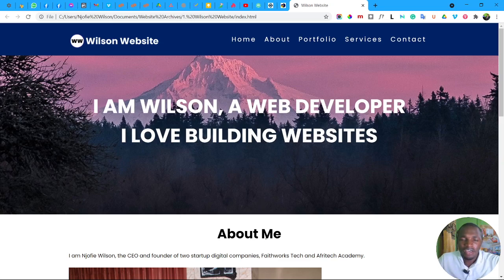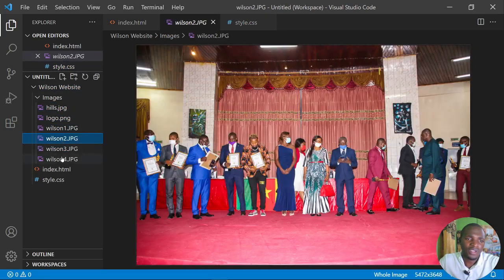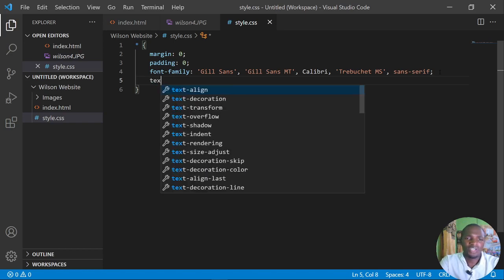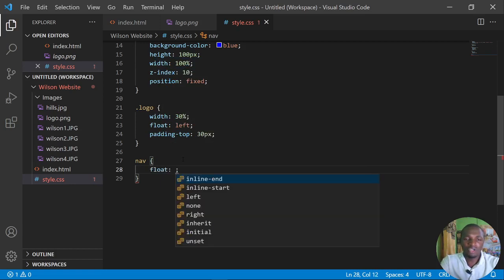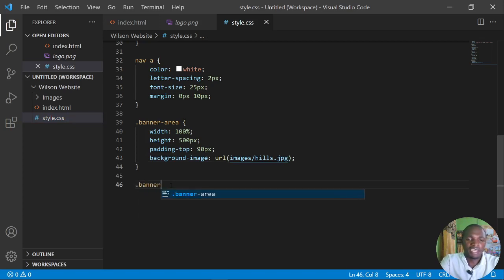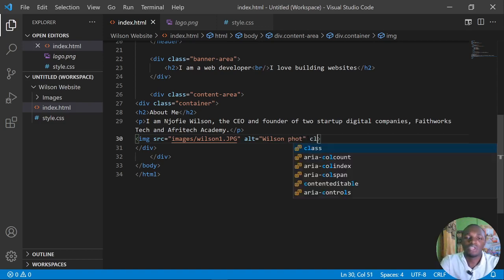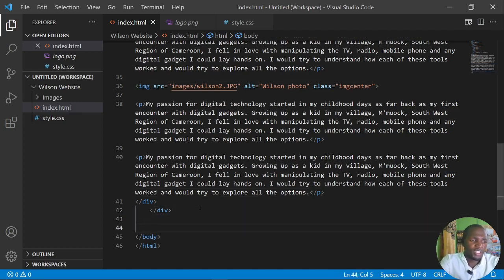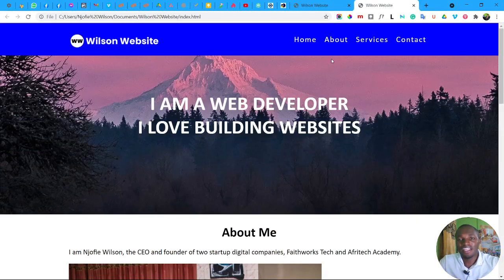How to build a website with HTML and CSS Step by Step for Beginners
In this video, you will learn all the essential steps required to build a nice looking website with HTML and CSS.